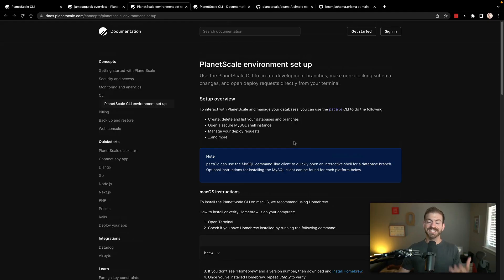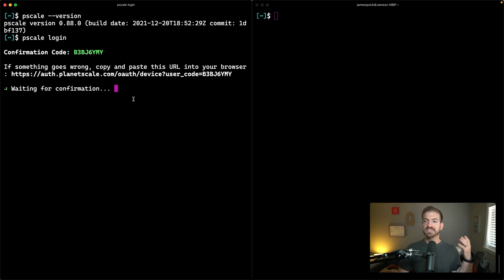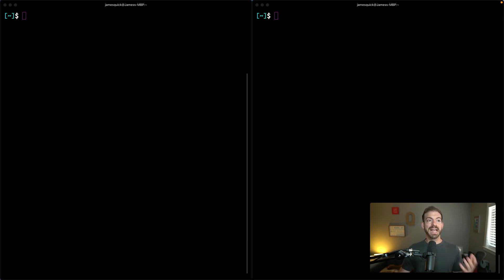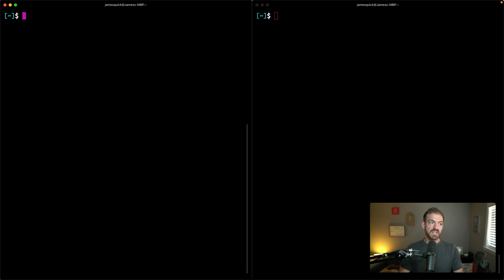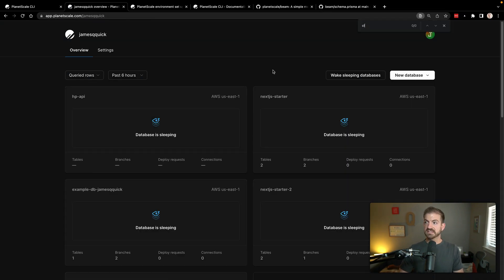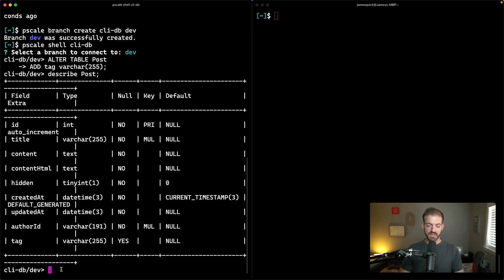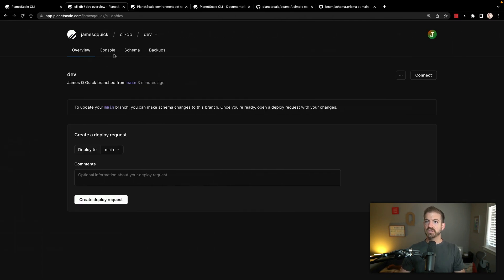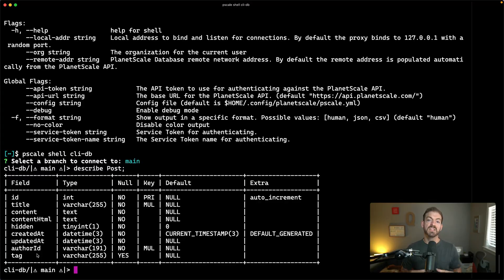Getting Started with the PlanetScale CLI in 5 Minutes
From the PlanetScale CLI, you can create databases, connection strings, branches, deploy requests, and more! learn how to use the PlanetScale in your development workflow in about 5 minutes!